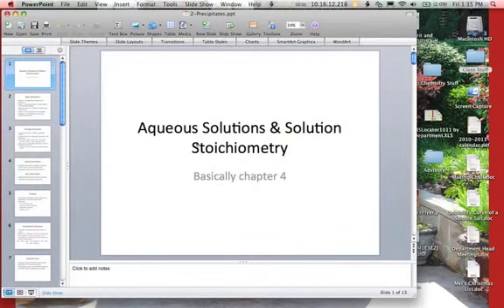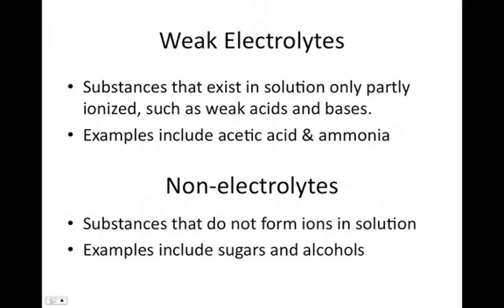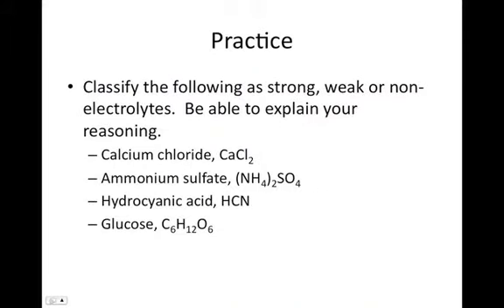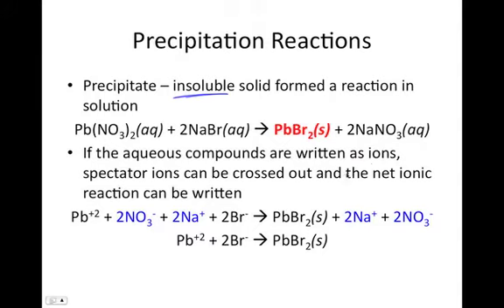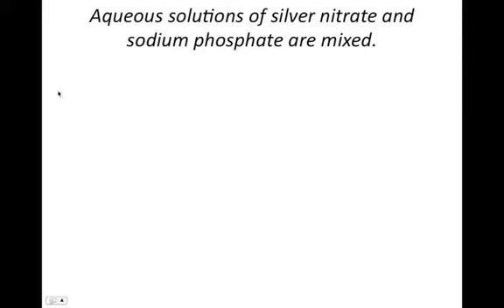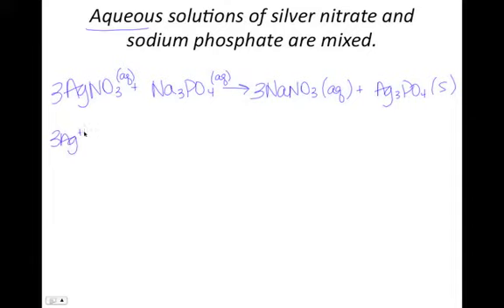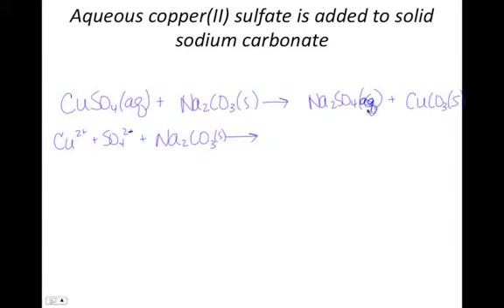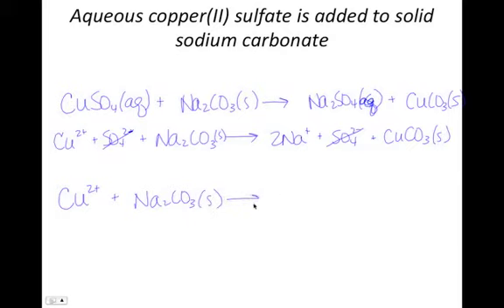AP Precipitates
Notes for predicting precipitates for AP chemistry